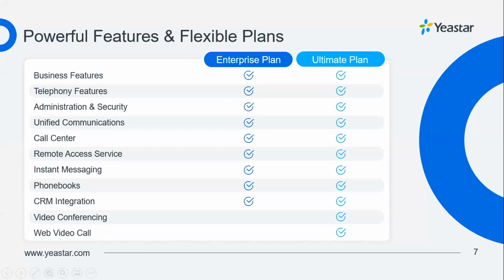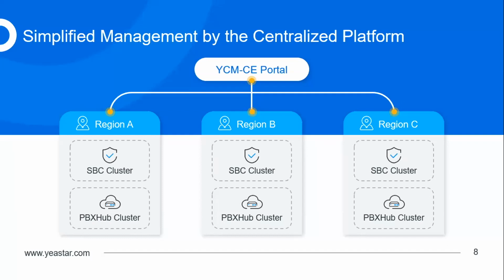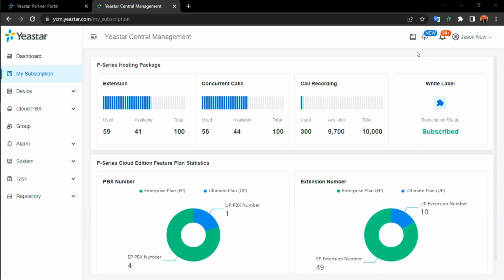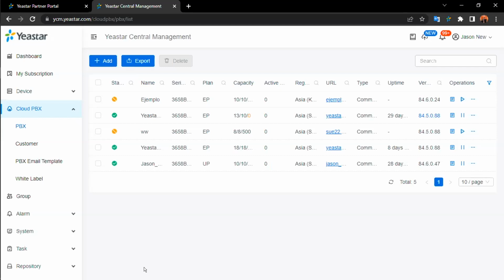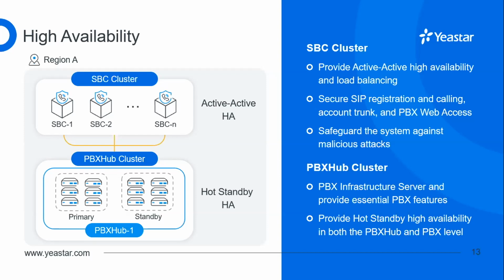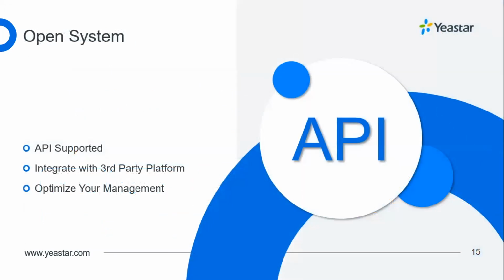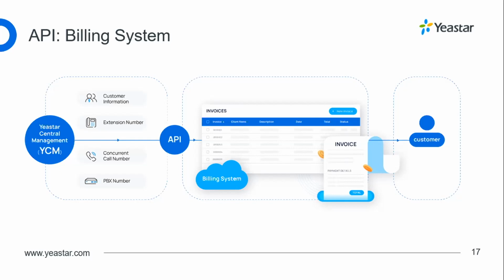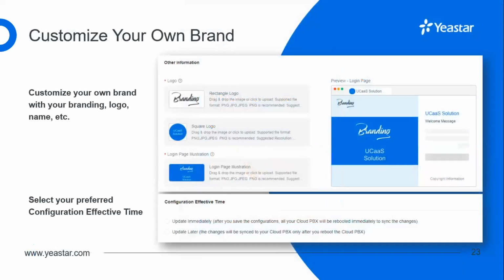Yeastar - Built for Growth: The Easiest MSP oriented UCaaS Platform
The UCaaS market is booming yet competitive. As an MSP or a reseller, how can you stay ahead of the competition and secure your share of the billion-worth business? Well, Yeastar has you covered.

Built with MSP in mind, Yeastar's UCaaS platform can simplify everything and make it look very easy for you, from service delivery and management. Also, this platform provides the latest technologies and features that can be a perfect supplement to your existing portfolio.

Join Yeastar, the leading provider of Unified Communications solutions, and learn how its easiest MSP-oriented UCaaS platform is a growth driver.

What attendees will learn:
• Explore everything about the easiest MSP-oriented UCaaS platform
• Grow your UCaaS business with Yeastar, the easiest way
• Learn the real use case from your peer who made the right move
• A live demonstration

About Yeastar:
Yeastar is the world’s leading provider of Unified Communications solutions and Digital Workplace innovator. Founded in 2006, they have served 350,000 customers in more than 100 countries. Yeastar is awarded as 2022 Top Rated UCaaS Customer Satisfaction Award for Recommend-To-A-Friend by Eastern Management Group (EMG).